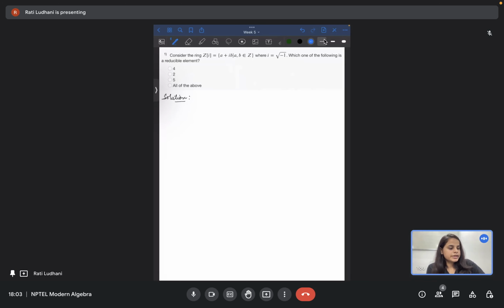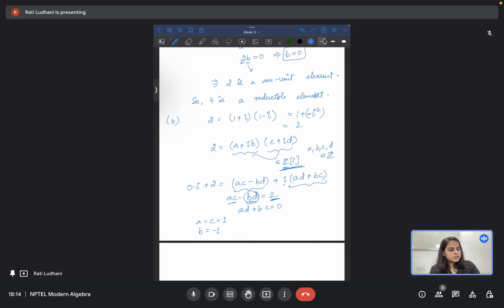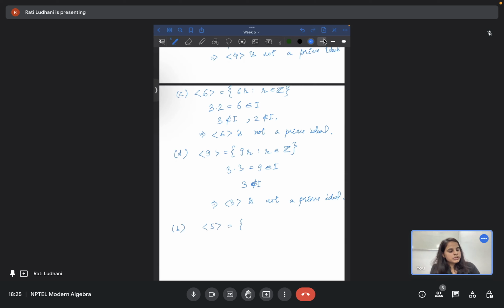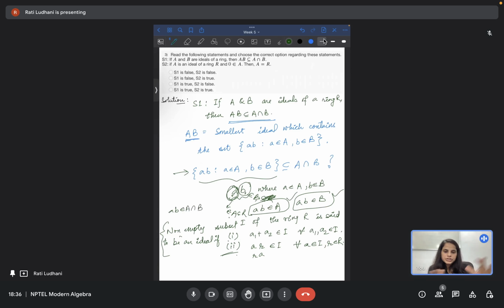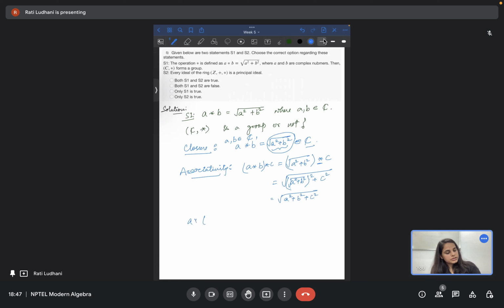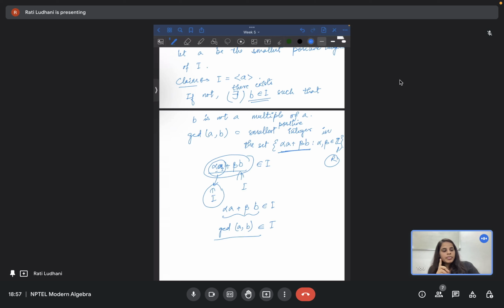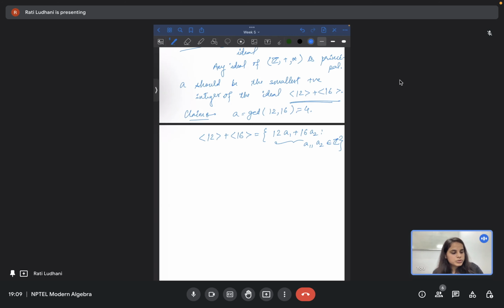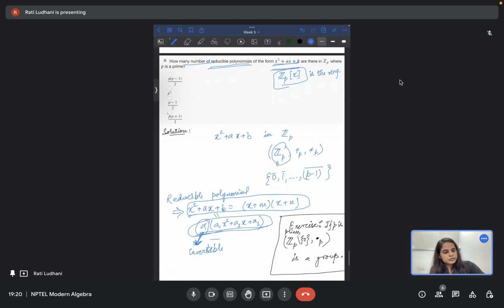Modern Algebra CS64 | Week 5 Assignment Solution 2021 | NPTEL Tutorial 2022